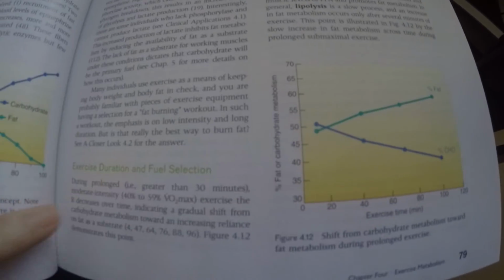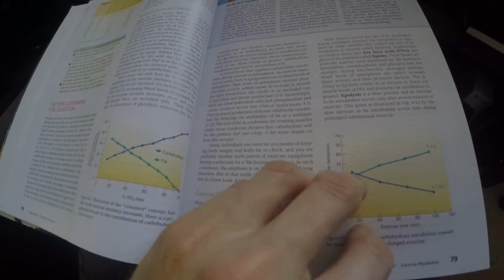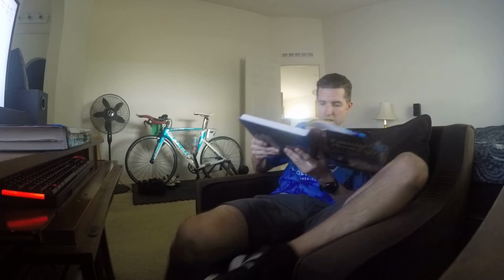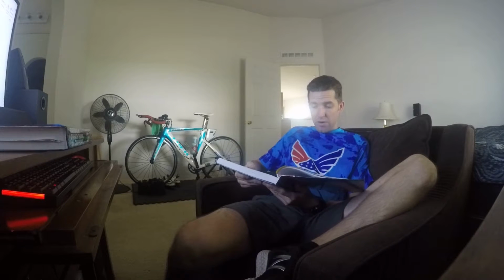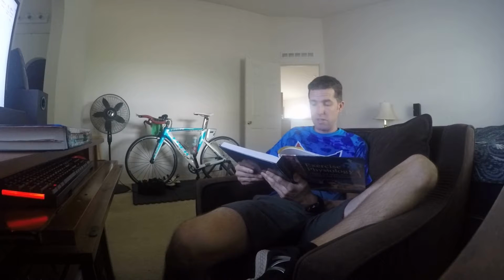EX.PHY PG.79- Exercise duration and fuel selection